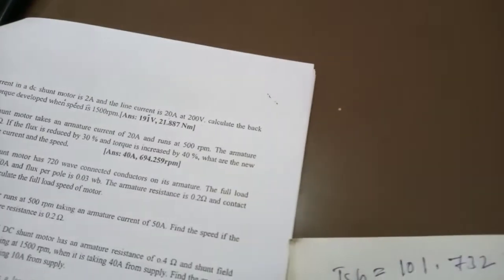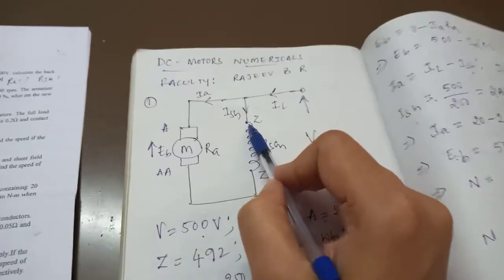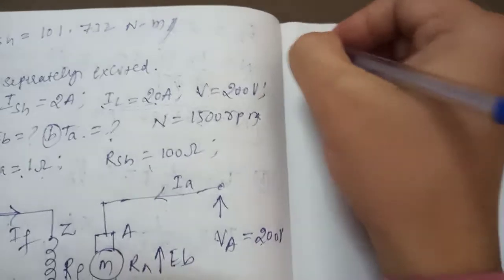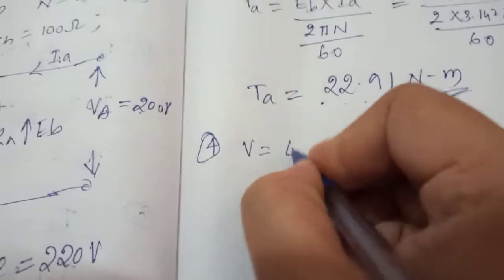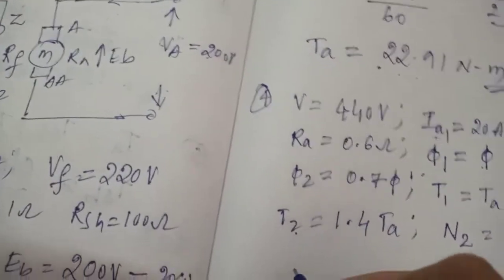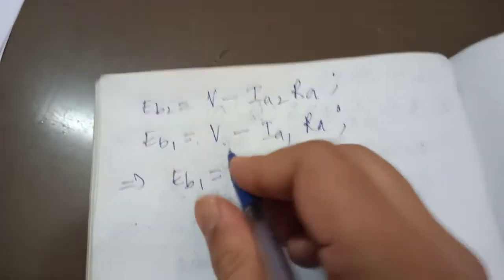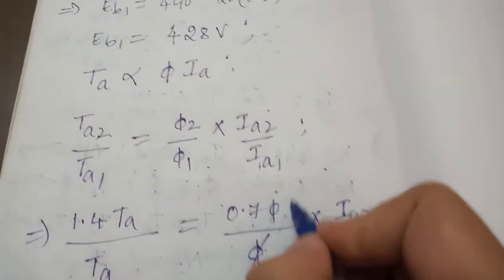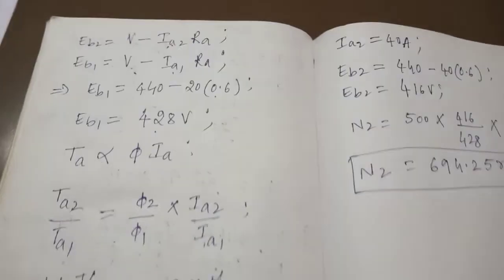Lecture video-2 Numerical Problems and Solution on DC Motors